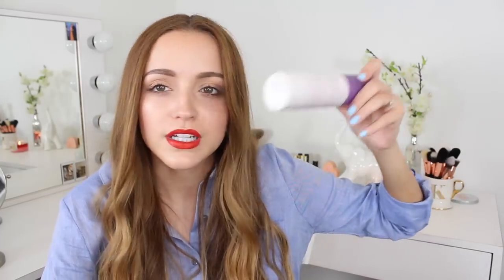Products I Have Been LOVING This Summer | 2015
Here are the products I have been LOVING this summer! I hope you enjoy! xoxo!

Products I Mentioned:
Sun Bum SPF 50
Sun Bum Spray SPF 30
Josie Maran Argan Daily Moisturizer SPF 47
First Aid Beauty Pure Mineral Sunscreen Moisturizer SPF 40
Becca Luminous Body Perfecting mousse
Fresh Sugar Lip treatment (Petal) SPF 15
Sun Bum Chapstick SPF 30
Maybelline Dream Pure BB Cream in Light/Medium
Laura Mercier Tinted Moisturizer in Nude
Bare Minerals Complexion Rescue in Buttercream 03
The Balm Balm Shelter in Light/Medium
Sun Bum Shine On
Sun Bum Sea Salt Spray (The John Masters Organics one is AMAZING too)
Victorias Secret PINK Beach Nights Hair & Body Mist
JLO Miami Glow Perfume
Opi "Life Gave Me Lemons"
Orly "Beach Cruiser"
Revlon "Provocative"

What I'm Wearing:
Top: Angl
Earrings: A gift from Ireland
Necklace: Target
Nails: Color Club "Take Me To Your Chateau"
Makeup: Video Coming Soon